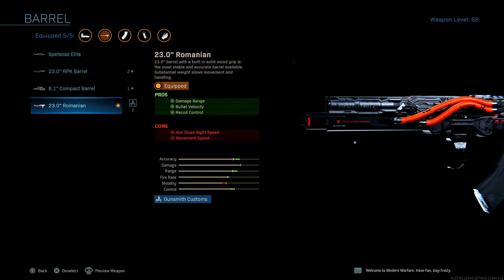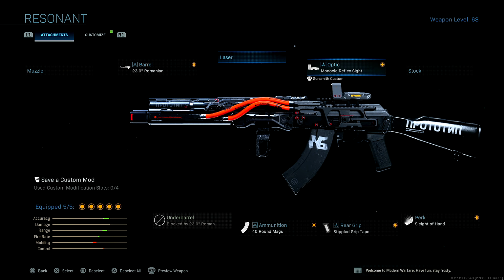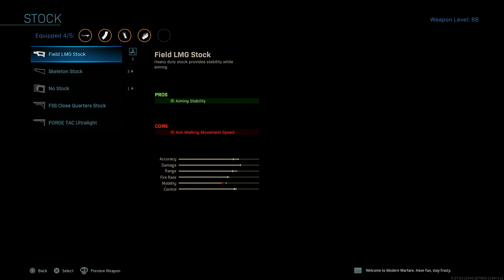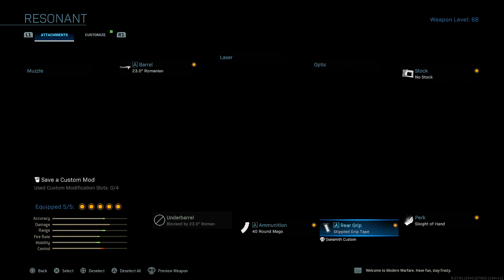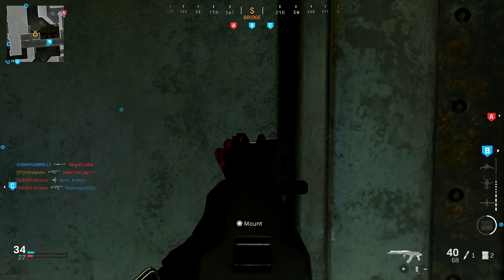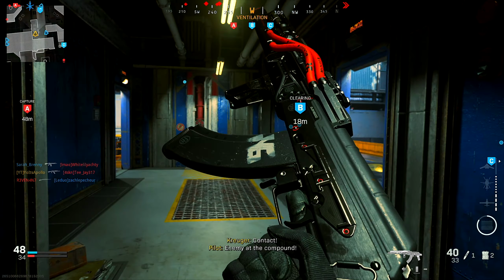THE NEW "RESONANT" AK-47 IS ELECTRIC... (DR. KARLOV LIVES OPERATOR BUNDLE) - MODERN WARFARE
Thanks For Stopping By and Supporting My Content!